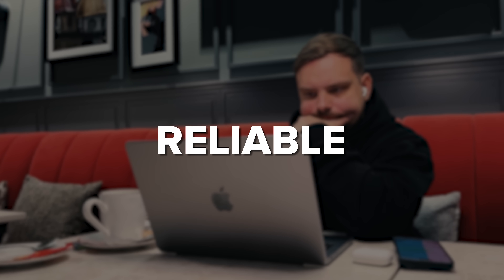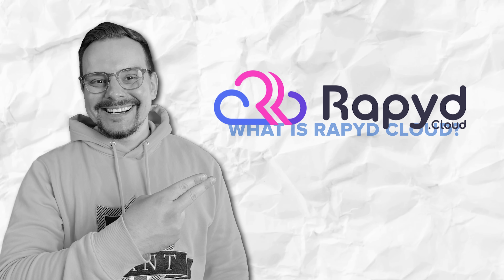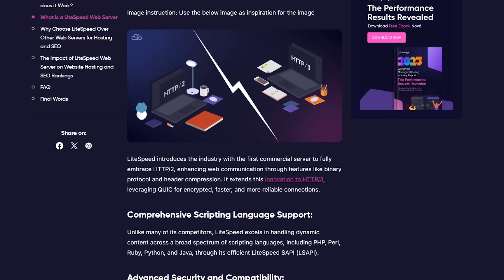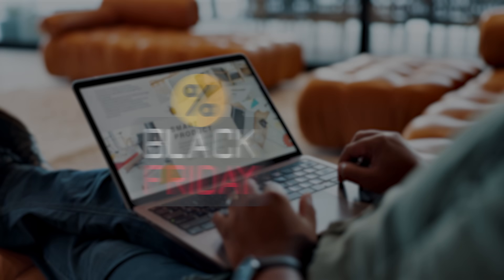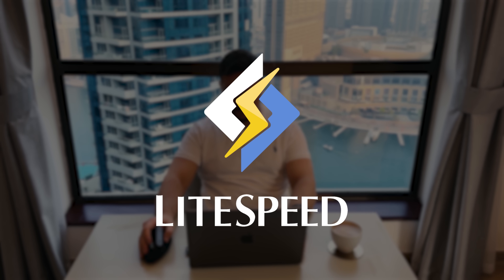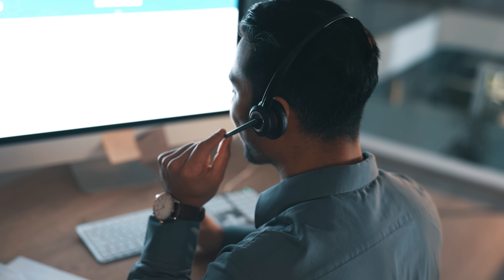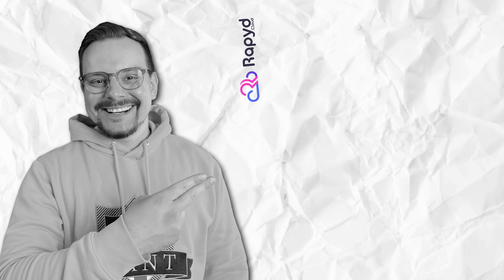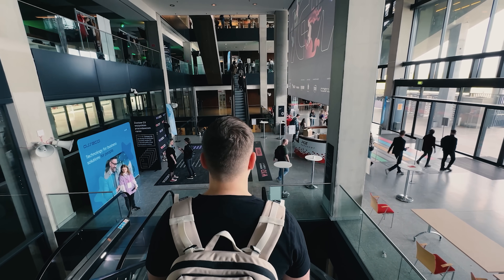Ultimate WordPress Hosting Solution for Ecommerce & High-Traffic Websites | Rapyd Cloud Review 2025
In this Rapyd Cloud review, we take an in-depth look at one of the fastest and most reliable WordPress hosting solutions for 2025. Whether you're running an eCommerce store, SaaS platform, or content-rich website, Rapyd Cloud promises top-tier speed, security, and scalability. I’ll explore its key features, performance, and pricing — and help you decide if it’s the right hosting for your business.

⏱️CHAPTERS:
0:00 Rapyd Cloud Review
1:12 What Is Rapyd Cloud?
2:05 Who Is It For?
3:40 Key Features
6:08 Pricing
6:30 Final Thoughts